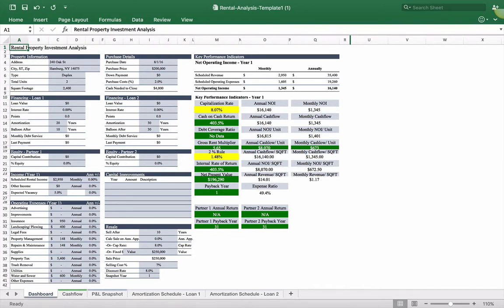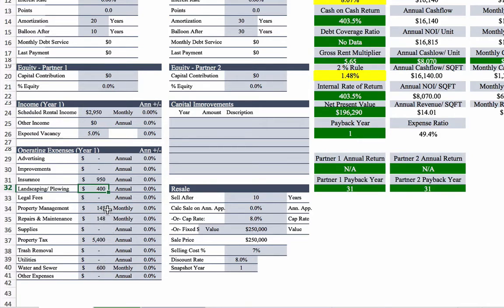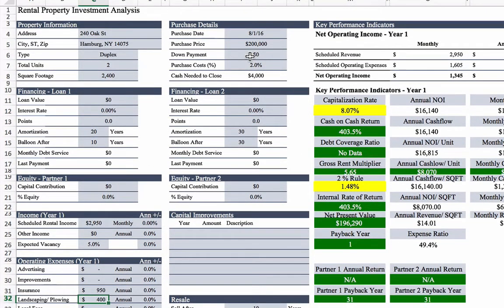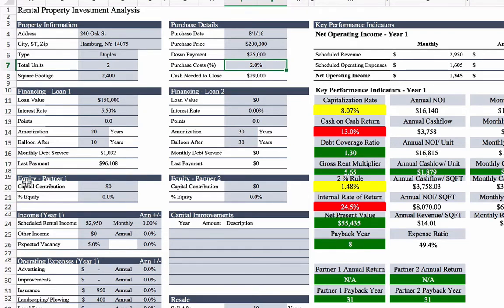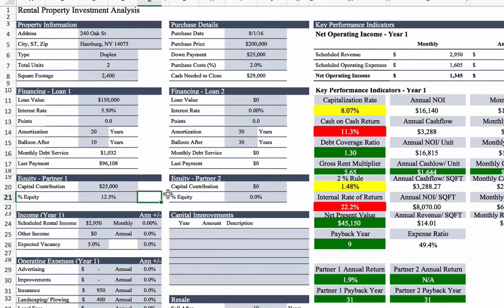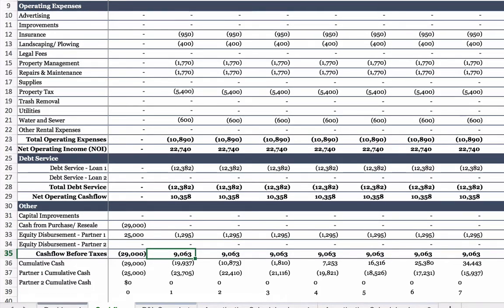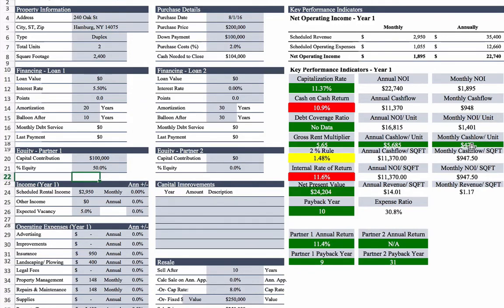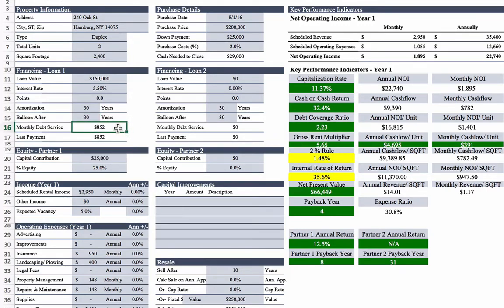Rental Property Analysis - Accounting for Equity Partners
Need a way to deal with equity partners in your investment analysis? Use the free Rental Property Investment Analyzer to make sure you're getting into a solid deal!